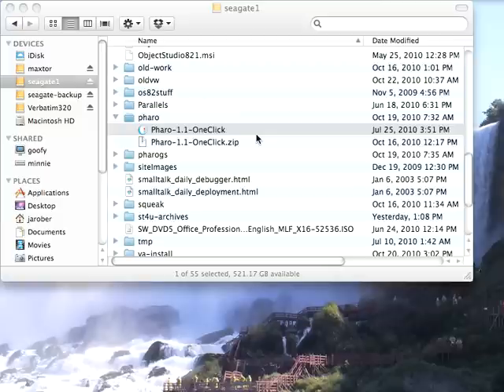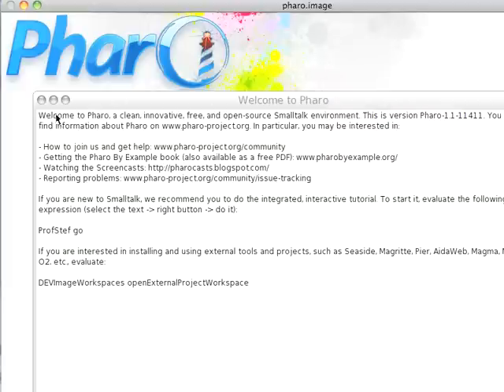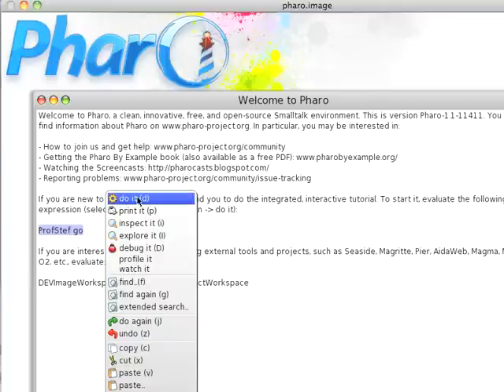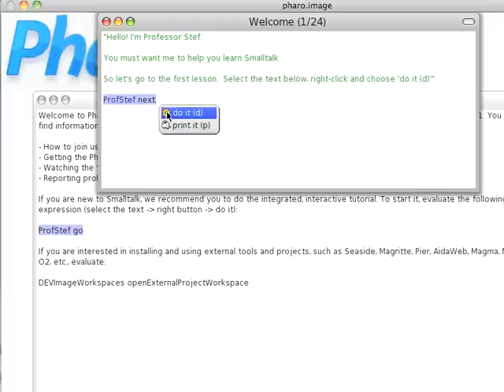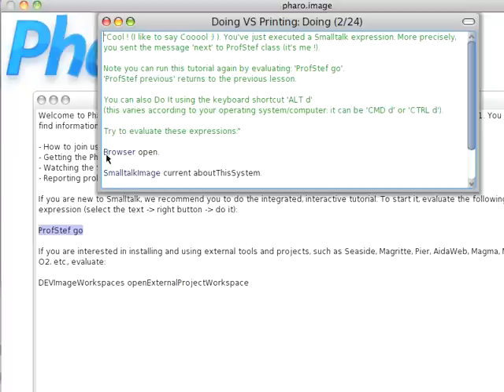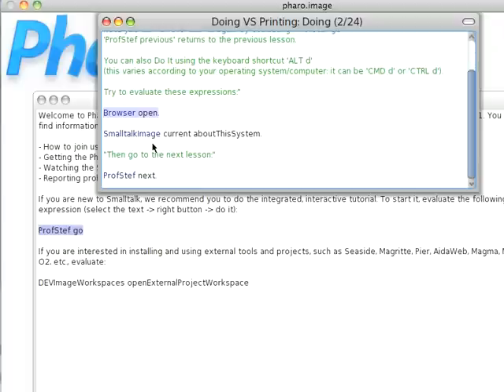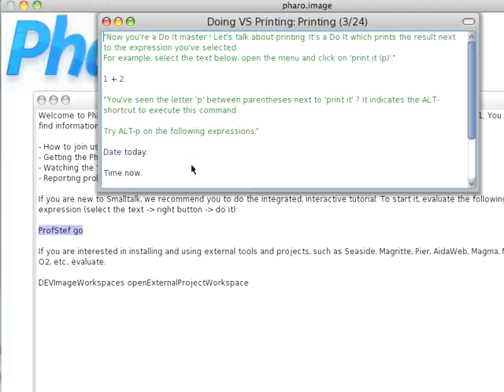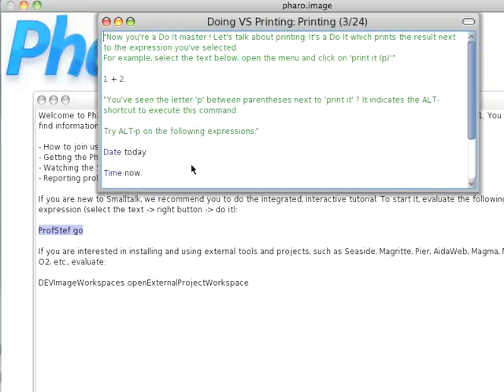Smalltalk 4 U 13: Learning With Pharo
Today we start a Smalltalk walkthrough using "ProfStef", which is part of the "one click" Pharo download.  Over the next set of screencasts, we'll cover Smalltalk syntax and basic libraries.